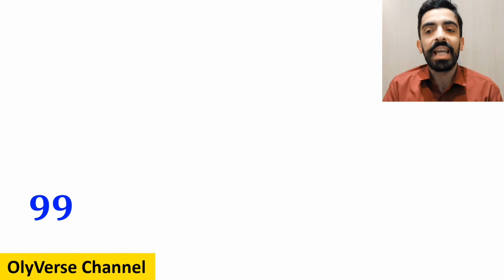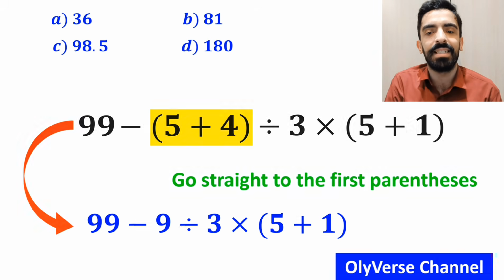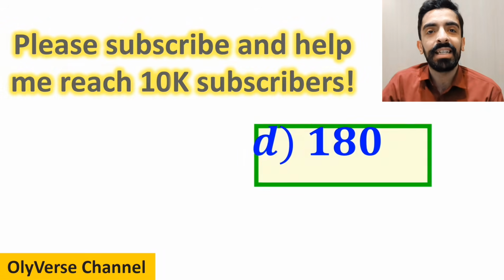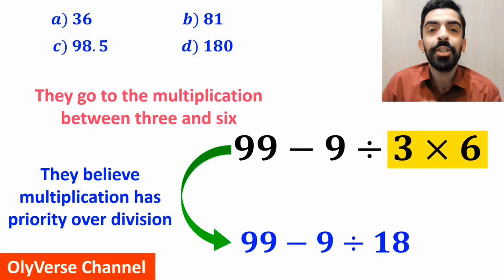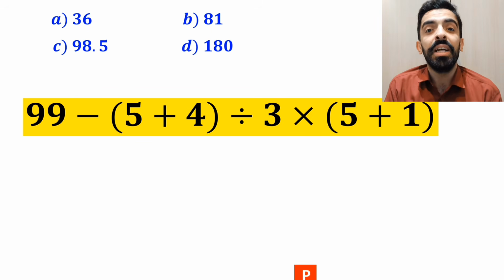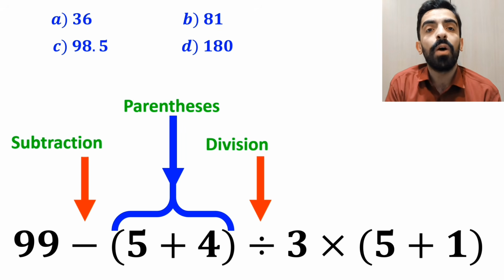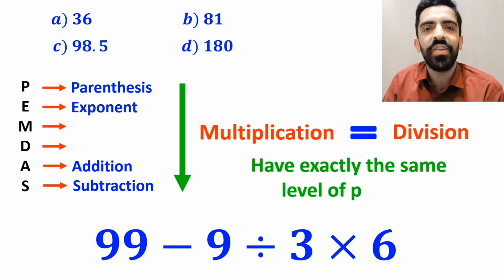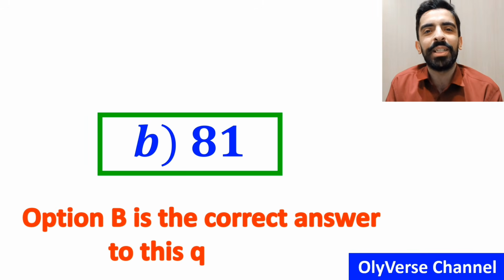98% of People Get This Tricky Viral Math Problem WRONG! 🤯🔥 Will YOU? 😎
🧠🔥 Can YOU solve this math expression correctly? 🔥🧠

At first glance, this problem looks super easy…
but don’t be fooled! 😏
Most people rush the calculation and ignore the order of operations.

📌 Remember: PEMDAS / BODMAS matters!
Parentheses come first, then exponents, and only after that do multiplication, division, addition, and subtraction.

Take a deep breath, slow down, and solve it step by step ✍️
👉 Drop your answer in the comments and let’s see who gets it right!